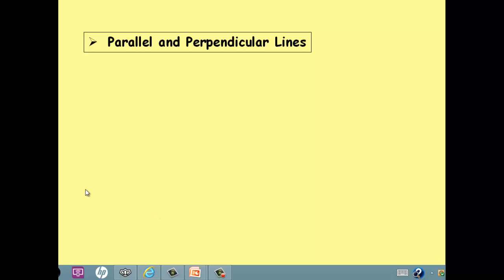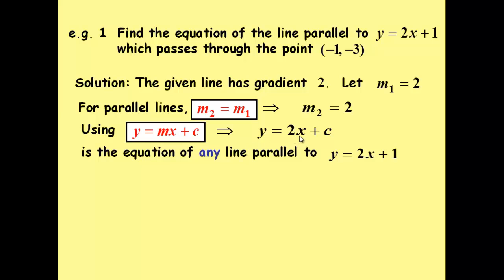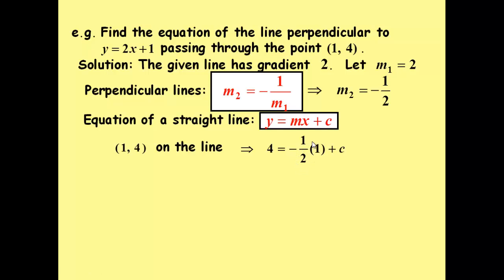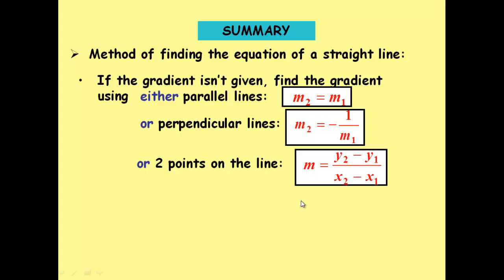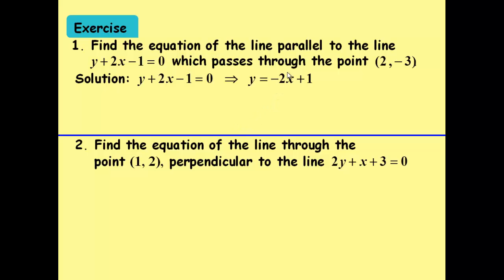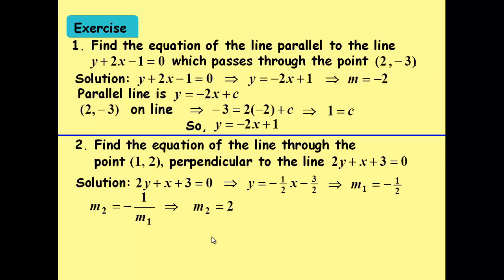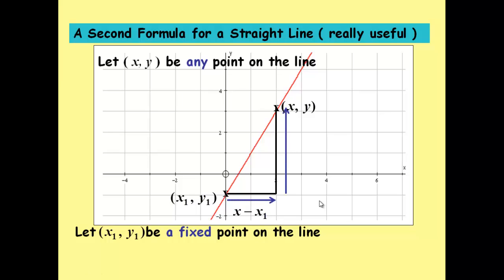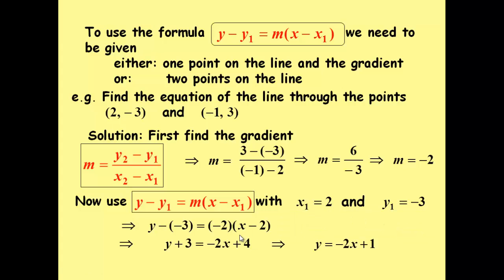parallel and perpendicular lines